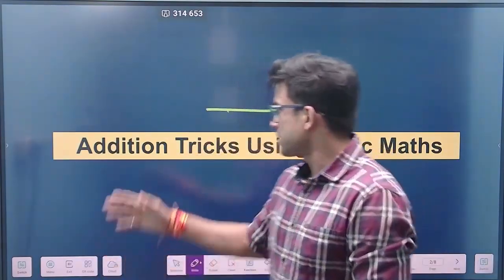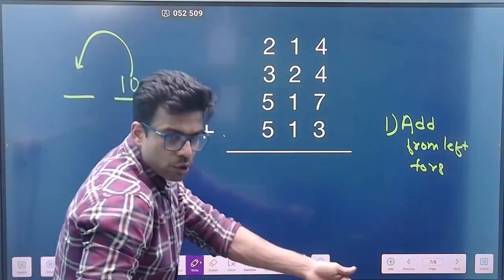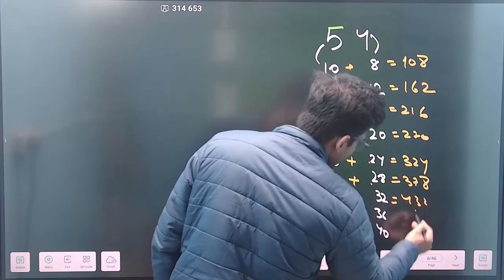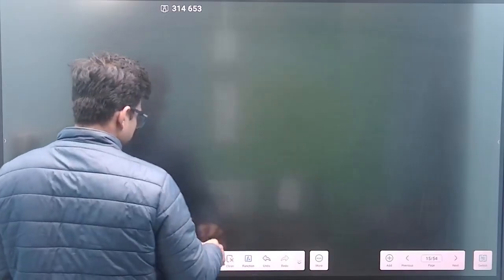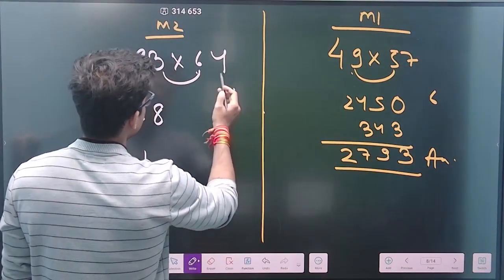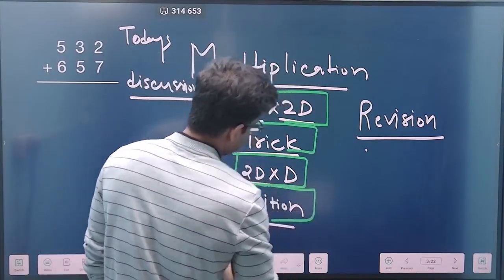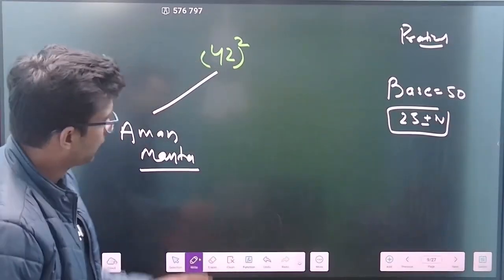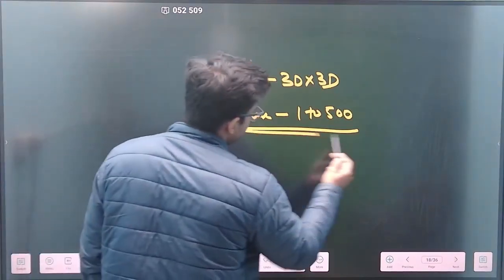Speed Maths For Bank & Insurance Exams | Calculation for Banking Exams | ONE SHOT | Oliveboard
Speed Maths For Bank & Insurance Exams | Calculation for Banking Exams | ONE SHOT | Oliveboard | By Aman Sir

In this YouTube session, you are going to learn Speed Maths through a complete structured course designed to help you achieve 10x faster calculations for Banking Exams 2026. This Speed Maths Complete Course by Aman Sir is specially curated for aspirants preparing for IBPS PO, IBPS Clerk, SBI PO, SBI Clerk, RRB PO, RRB Clerk, and other competitive banking exams.